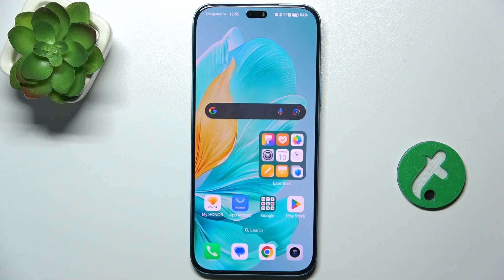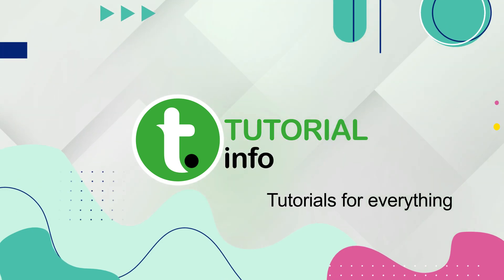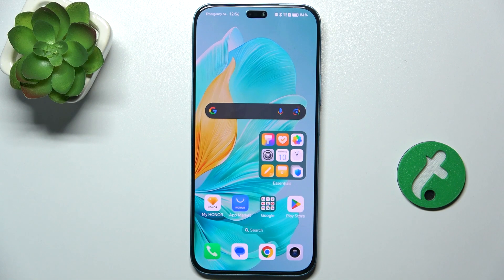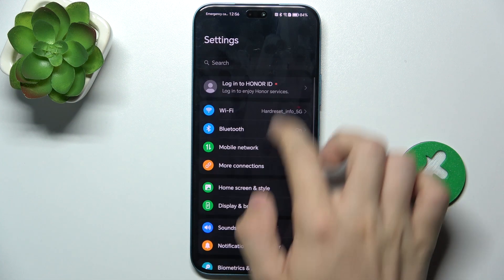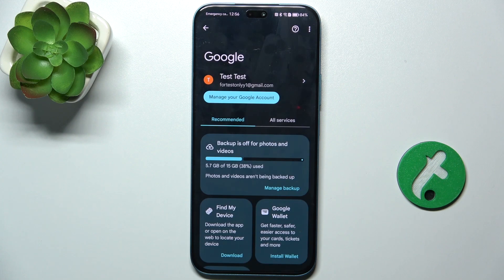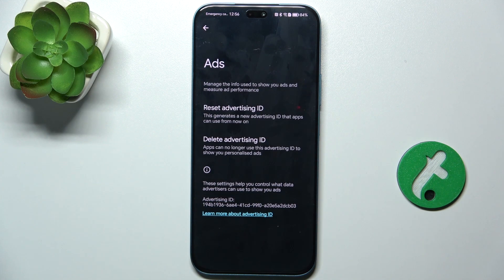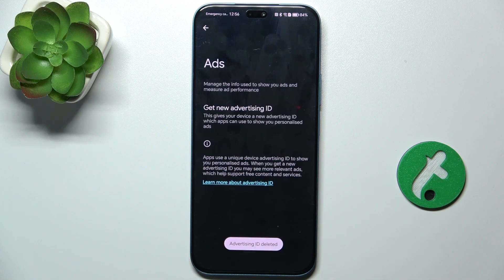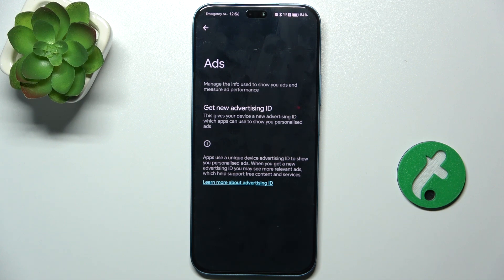Honor 200 Lite - How to Disable Google Personalized Ads - Protect Your Privacy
In this tutorial, we'll show you how to disable Google personalized ads on your Honor 200 Lite smartphone to protect your privacy and enhance your browsing experience. Disabling personalized ads ensures that Google does not use your data to tailor advertisements, giving you more control over your online privacy. We'll guide you through the steps to access the Google settings and turn off personalized ads. Join us as we explore how to effectively disable Google personalized ads on the Honor 200 Lite for a more private and secure user experience.

How to access Google settings on the Honor 200 Lite
How to navigate to the ad settings on the Honor 200 Lite
Steps to disable personalized ads on the Honor 200 Lite
Tips for managing ad preferences on the Honor 200 Lite
How to enhance your privacy by turning off Google personalized ads on the Honor 200 Lite